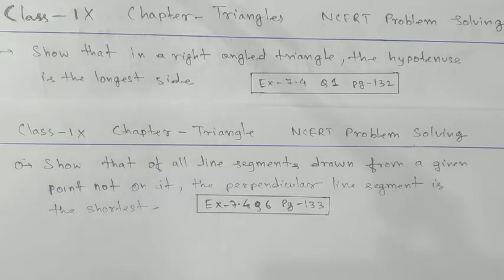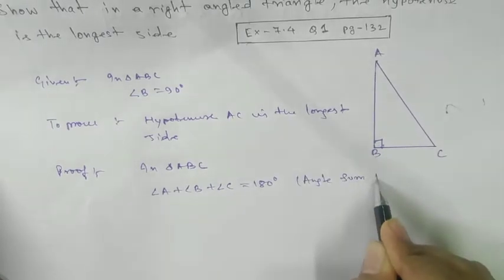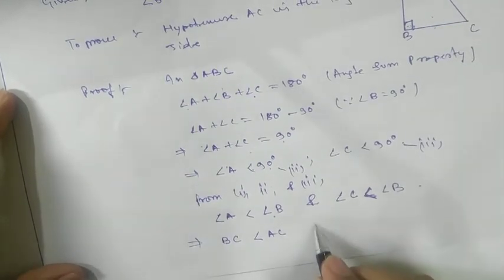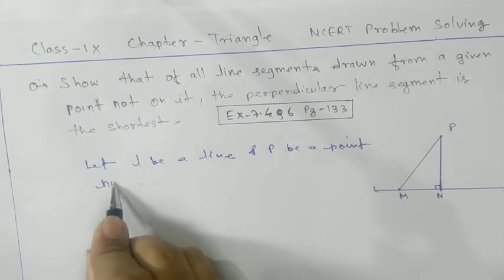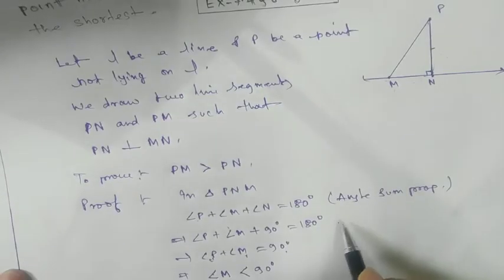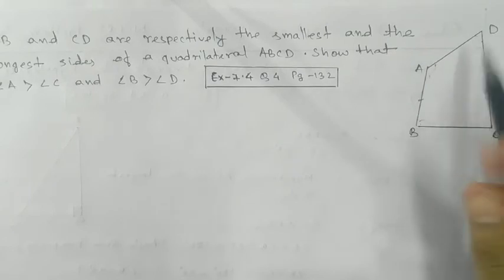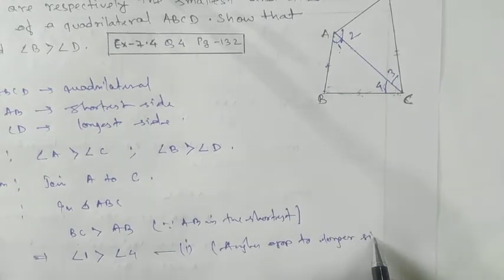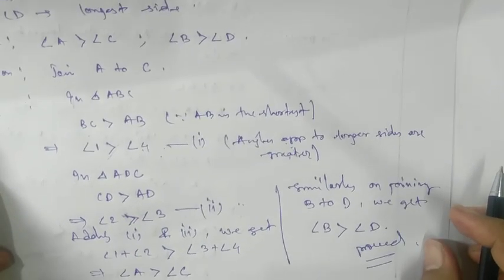Triangles-NCERT problem solving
how that of all all line segments drawn from a given point not on it, the perpendicular line segment is the shortest.
Show that in a right angled triangle, the hypotenuse is the longest side.